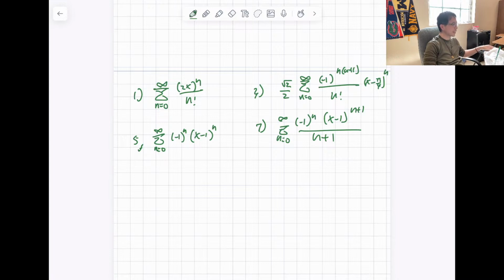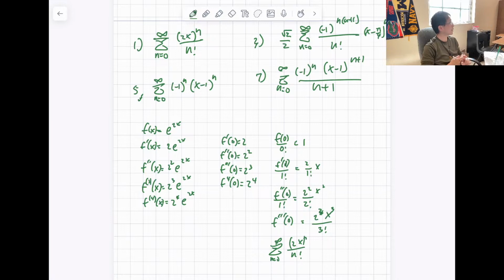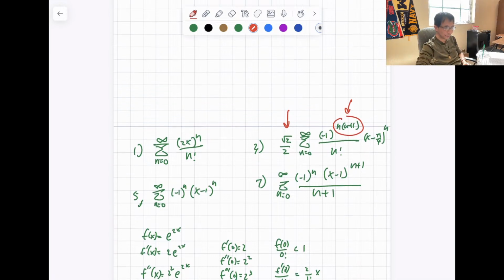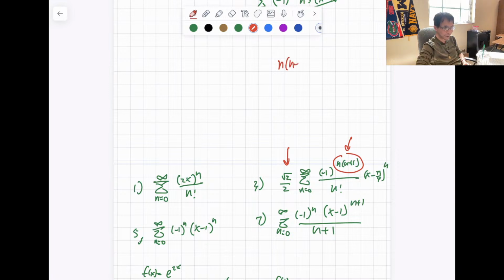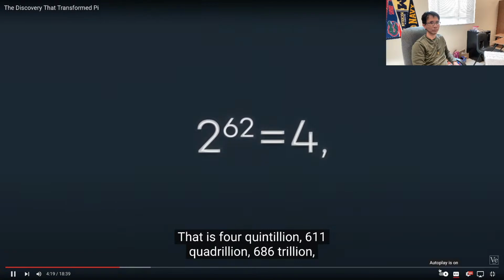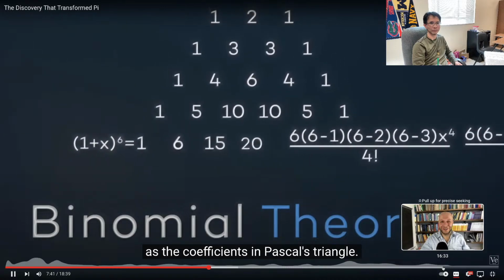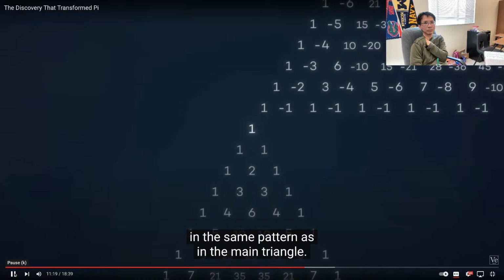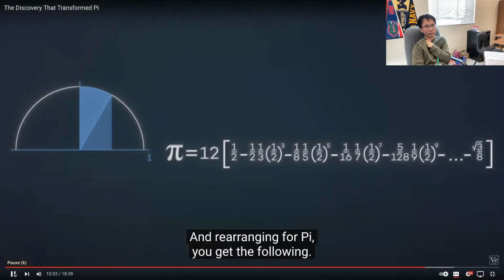AP Calculus BC Taylor Series